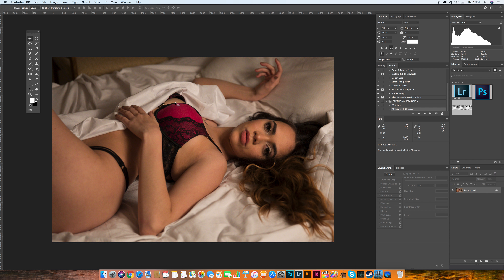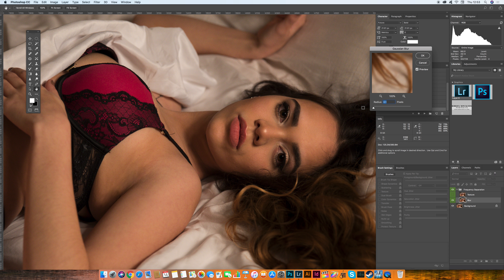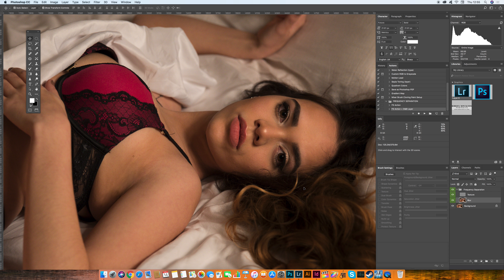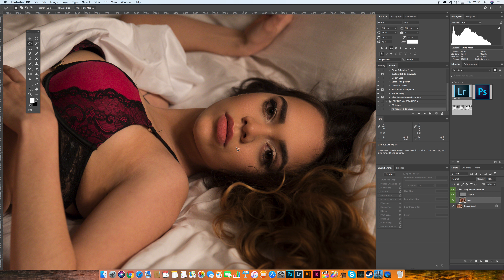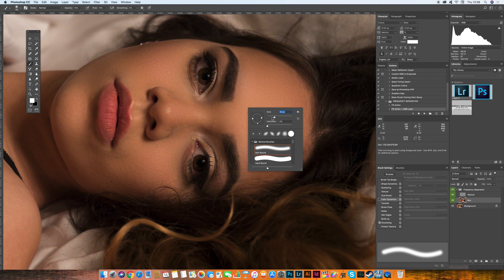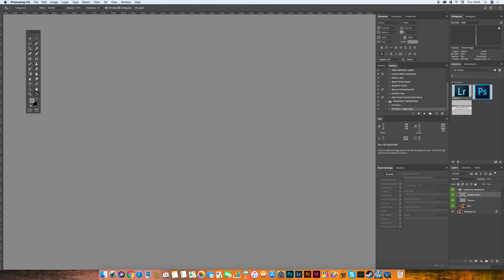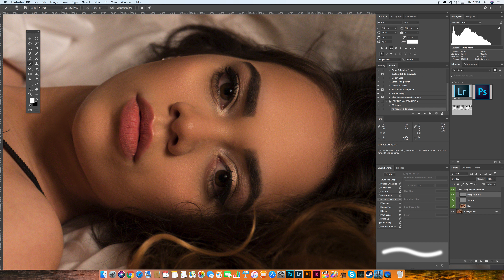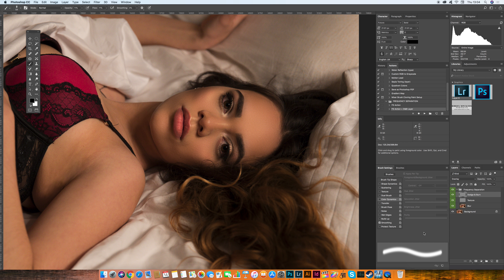Frequency Separation + Dodge & Burn for high end image retouching (Tutorial)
Step by step on how I start editing my images. Creation of Frequency Separation and Dodge and Burning